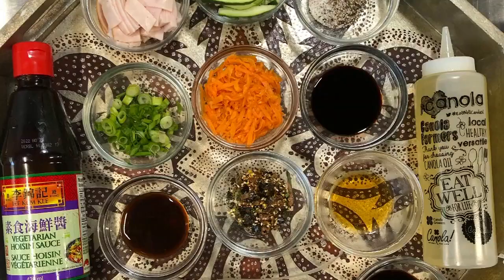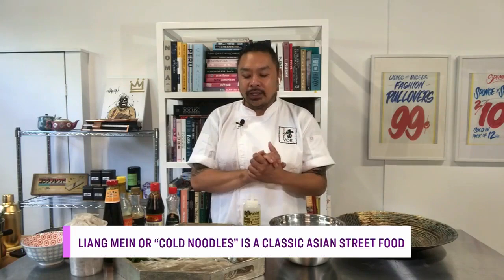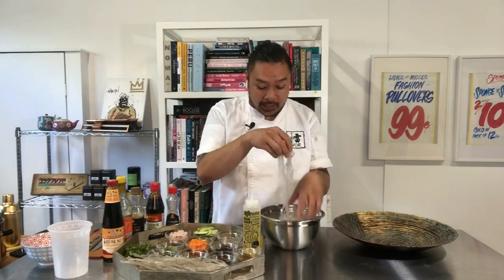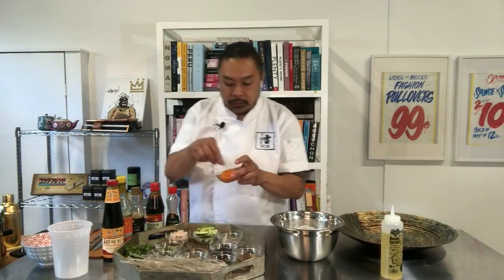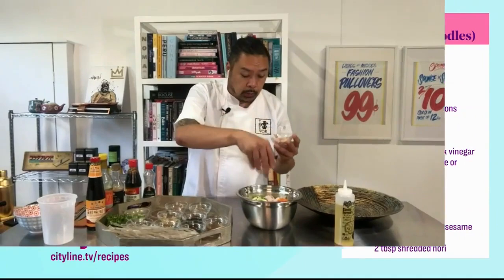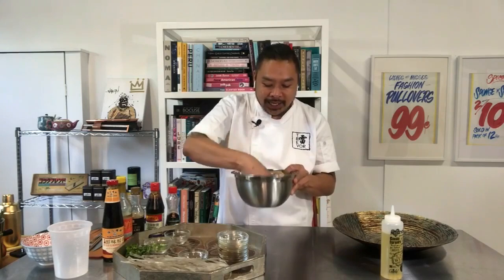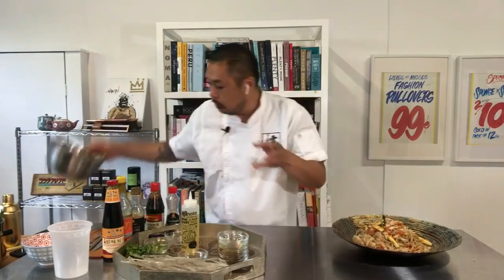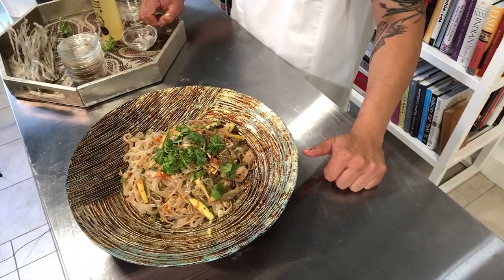A traditional liang mein (chilled noodles) recipe using mung bean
A cool meal for a hot summer night! Chef Trevor Lui shares his twist on a recipe for liang mein - AKA, chilled noodles. for the full recipe.